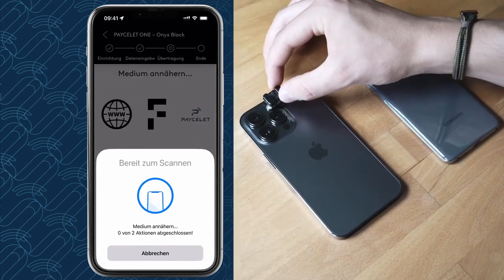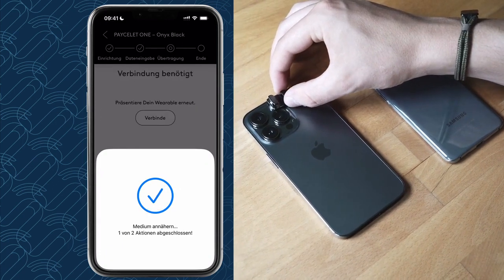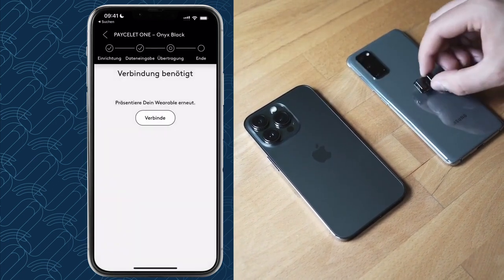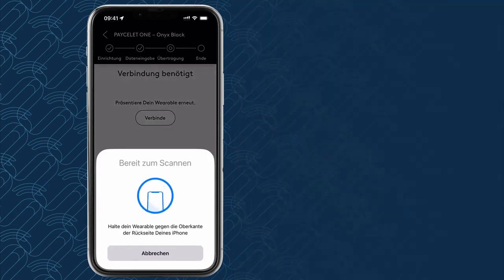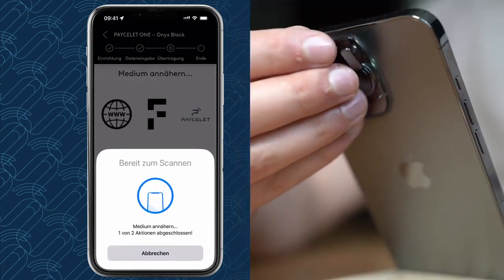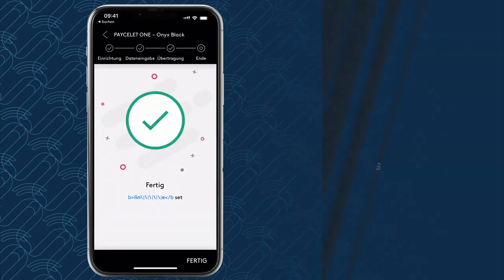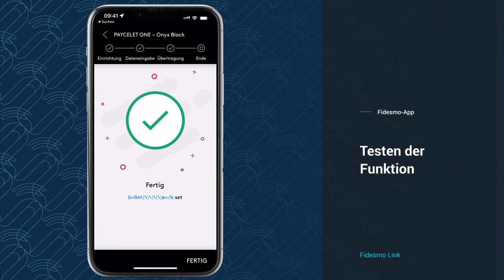PAYCELET business card function (English)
In this video we explain step by step how you can connect a link with the Fidesmo app to your PAYCELET and use it as a business card.